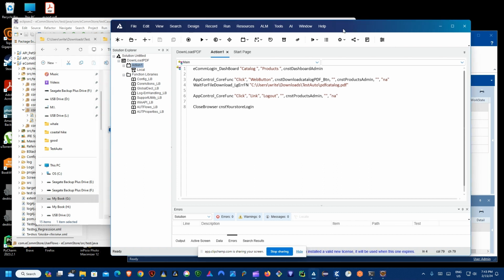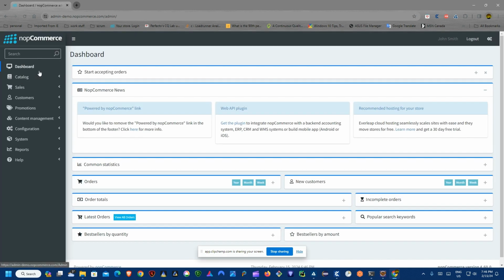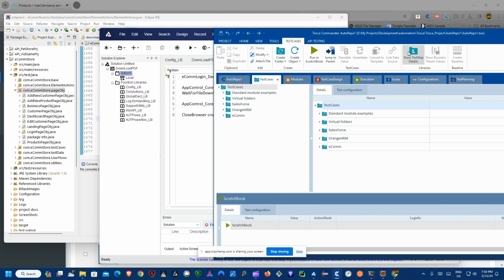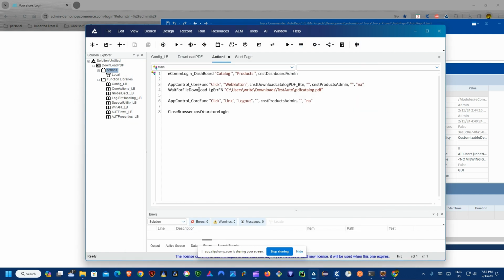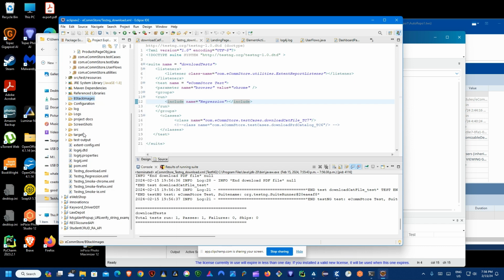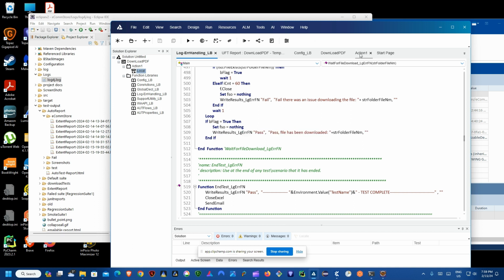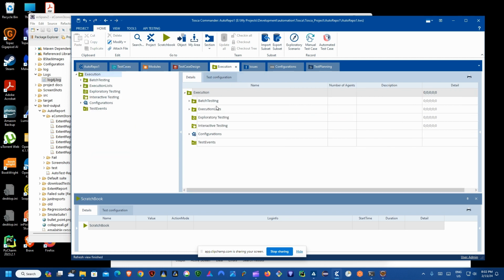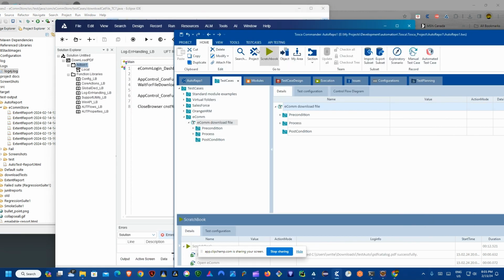Selenium Java vs UFT vs Tosca automation - 'file download' wars :)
In this video I go over the difference how Selenium Java handles downloading a document vs. how UFT and Tosca handles downloading a document.

Tosca's solution was the easiest to implement.

Selenium Java - Modular driven framework using Page Object model approach. Used FluentWait method to wait for file to be downloaded to folder.
UFT(Unified Functional Testing) - keyword and modular driven framework approach using descriptive programming and real-time run-time object creation. Used File System Object with while loop waiting for file to exist in download folder.
Tosca - Modular driven framework using 'waiton' ActionMode to wait for file to exist in download folder. Tosca's solution was the easiest to implement.